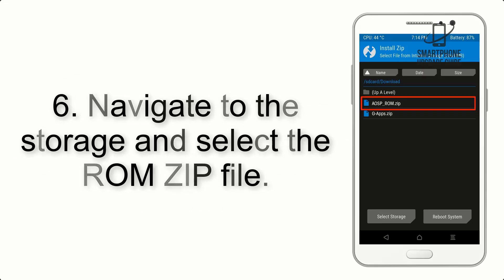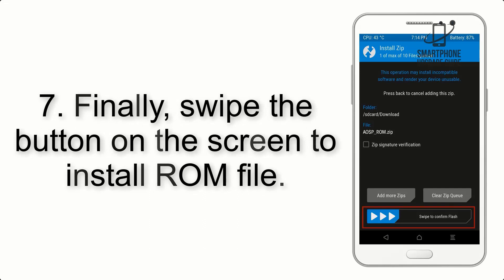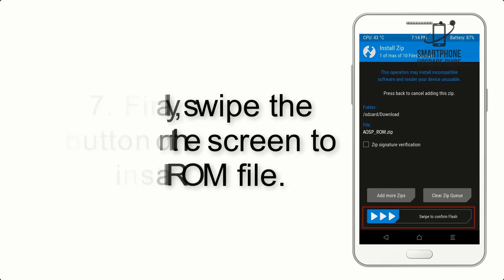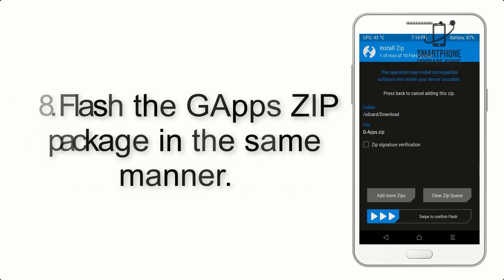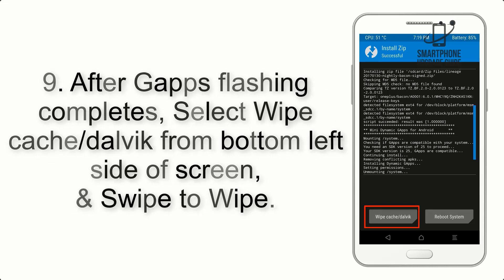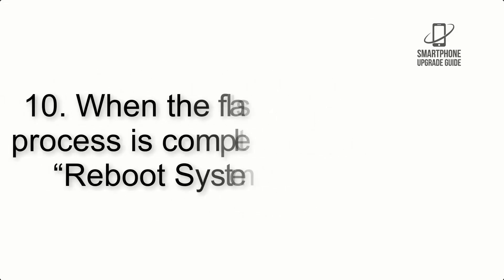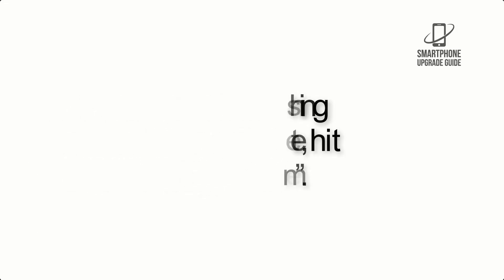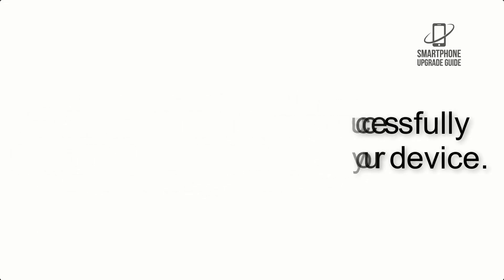Install Android 13 on Realme C21Y (Pixel Experience ROM) - How to Guide!